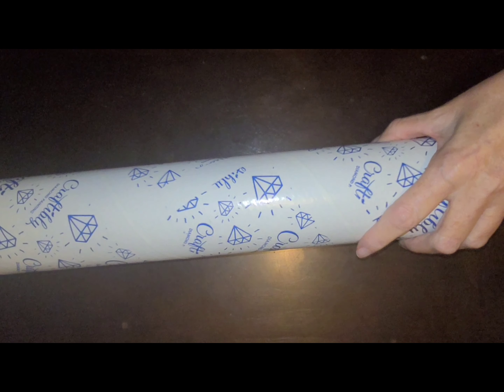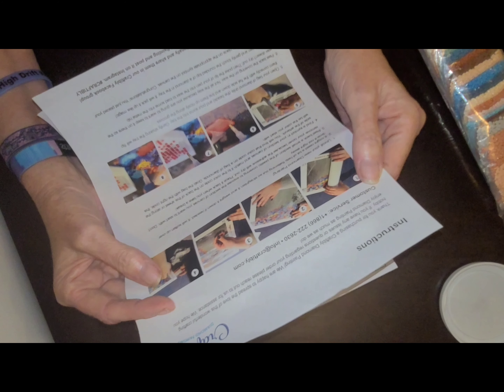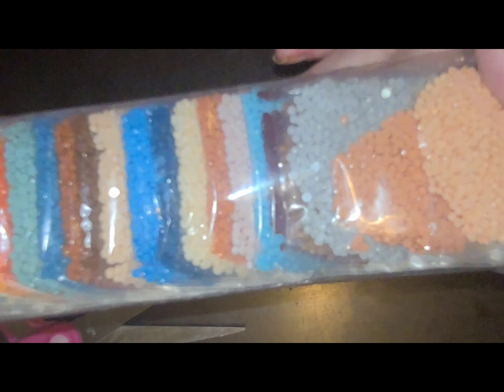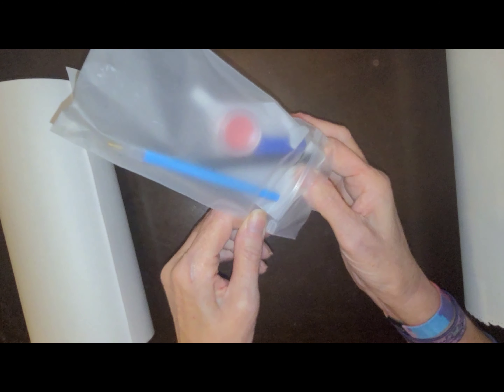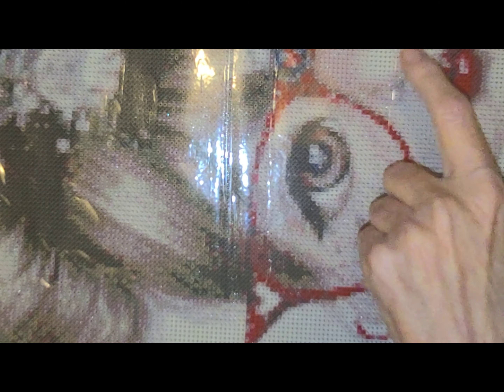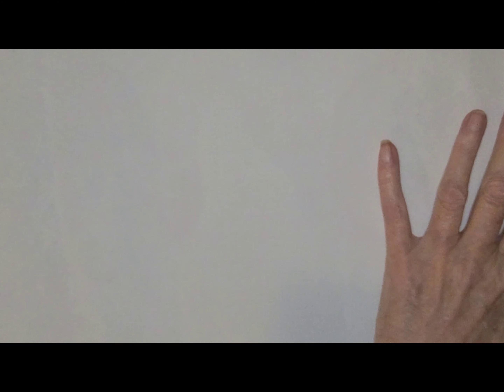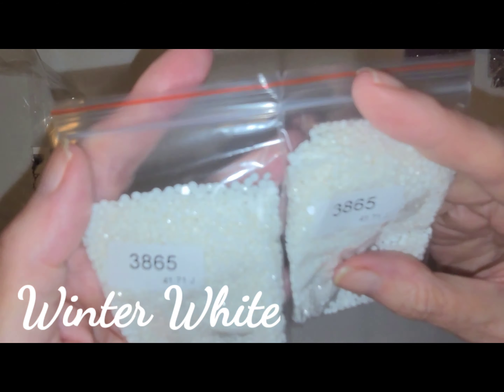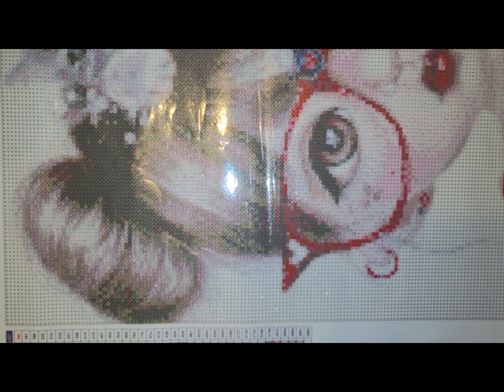Untubing Craftibility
I am unboxing 2 diamond paintings from my first order from Craftibily. One is out of stock but I will link the other one⬇️⬇️⬇️

I DO MAKE A SMALL COMMISION ON THESE ORDERS.

For friend mail:⬇️⬇️

Melissa Ezell
136 Piney Ridge Rd